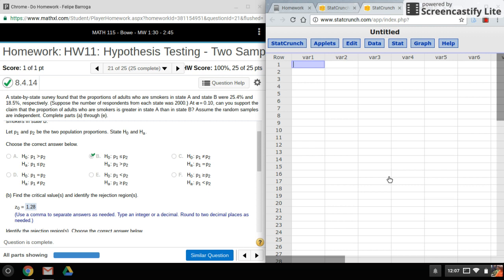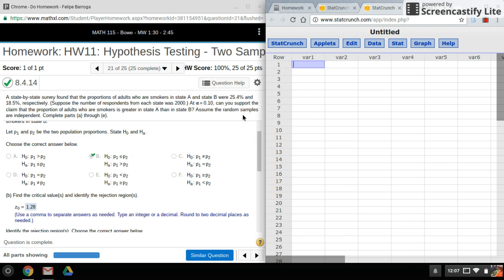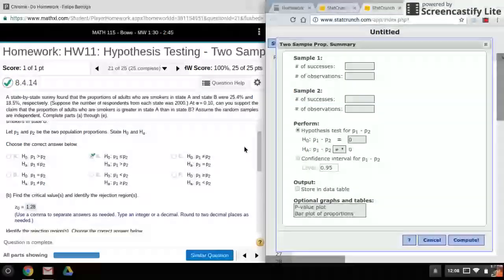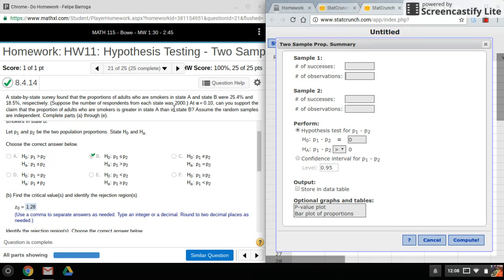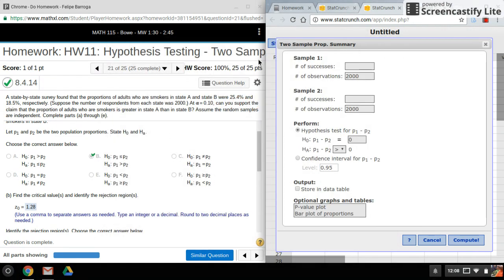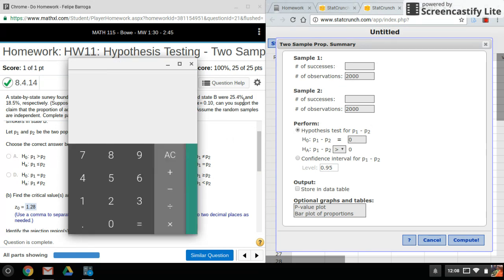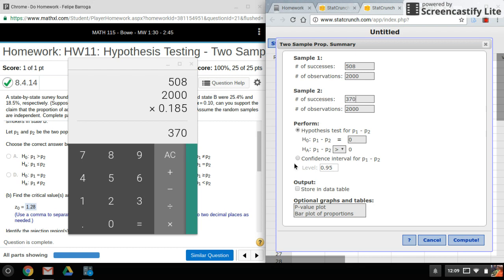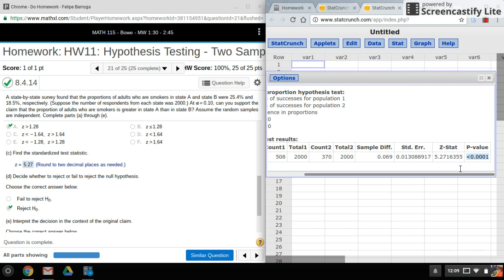StatCrunch: Hypothesis Test with Two Samples (Proportions)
Doing a two sample hypothesis test using proportions.